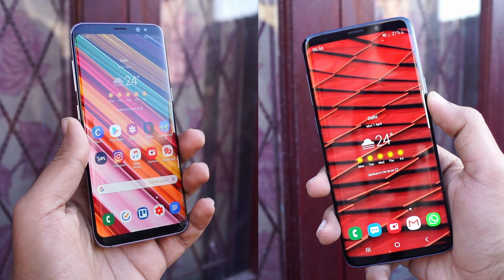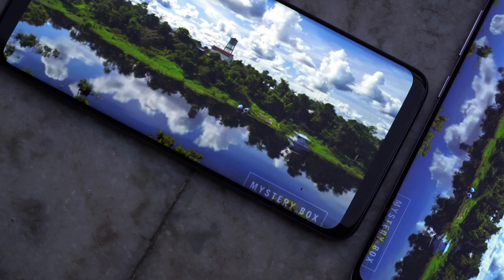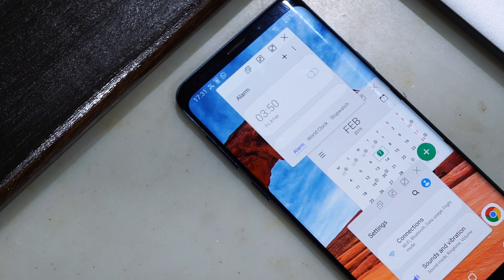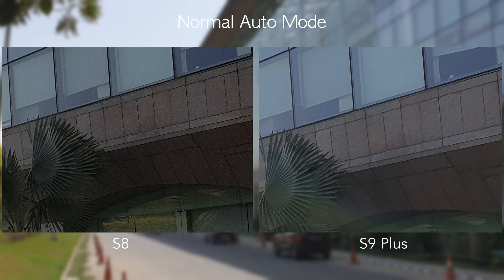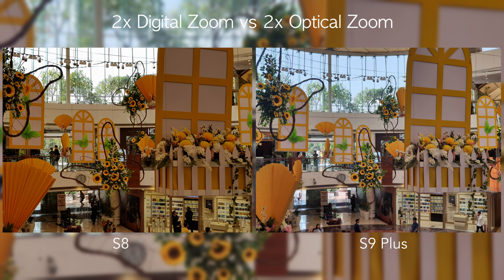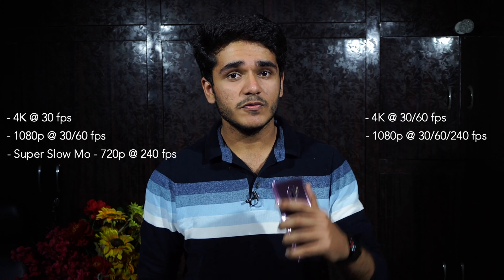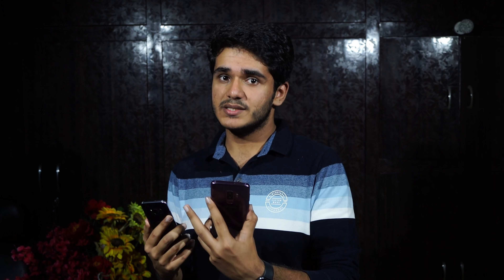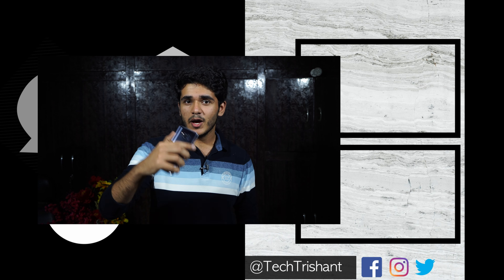Samsung Galaxy S8 vs Galaxy S9 Plus - Which Should You Buy ?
Samsung Galaxy S8 vs Galaxy S9 Plus

Welcome to another video in the Which Should You Buy Series in which I compare smartphones to help you make a purchase decision.

This video helps helps you to decide between the Samsung Galaxy S8 and the Galaxy S9 Plus depending on your use case.

I believe after watching this video, many people would find value in Galaxy S8 instead of S9 Plus unless they want the upgrades provided by the S9 Plus.

Samsung Galaxy S8 was launched in 2017 but still it is a beast and especially for the price for which it is coming - it is one of the greatest value that you can get out of a smartphone.

Samsung Galaxy S9 Plus was the 2018 flagship and many people would be considering to purchase this guy.

My Gear

Mic: Boya M1 Lavelier Microphone

Editing Machine: iMac 27 inch 5K Retina

Tripod: Vanguard Aluminium Tripod Espod CX 203 AGH

SD Card: Sandisk Extreme Pro

Hard Drive: WD Elements 1 TB External Hard Drive

Phone in my pocket: iPhone 8 Plus